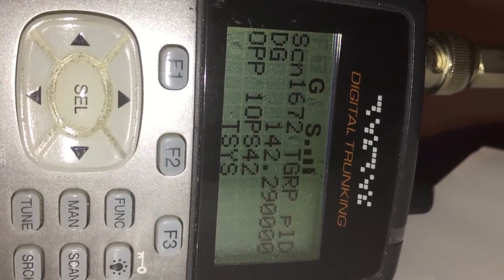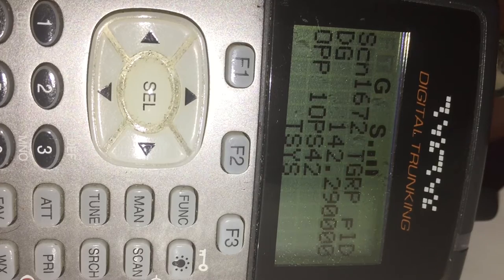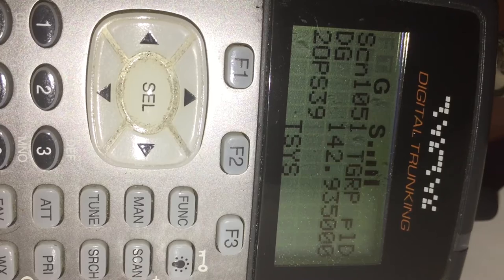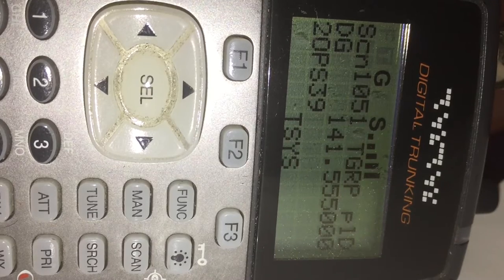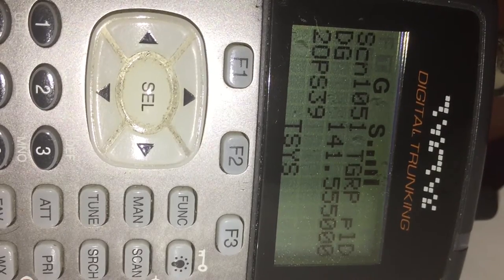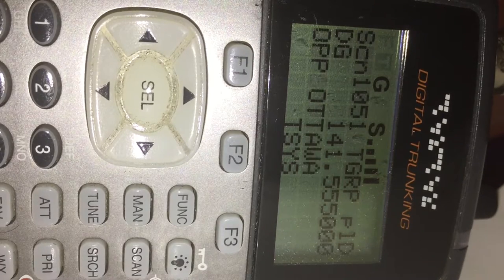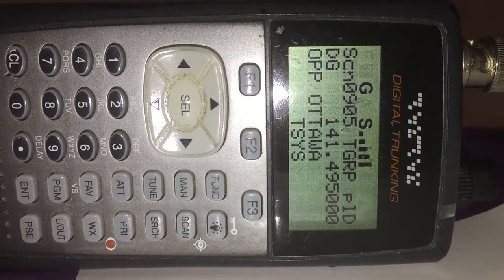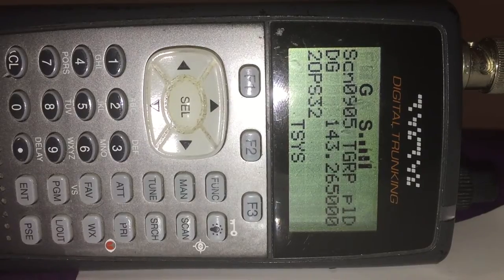OPP police getting called out every 2 minutes for a Car accidents on hiway 401.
December 5, 2016 after midnight, it started to snow and rain  which turned icy.   Every two minutes cars were in ditches, flipped, jack knifed and hit each other vehicles.    Most of these calls were on 401.  I stopped recording as this is still happening after an hr.
The video is on the side as I was half asleep when this was happening and my scanner was on.